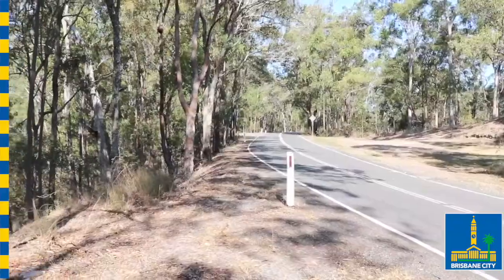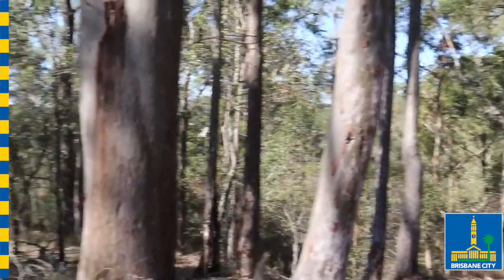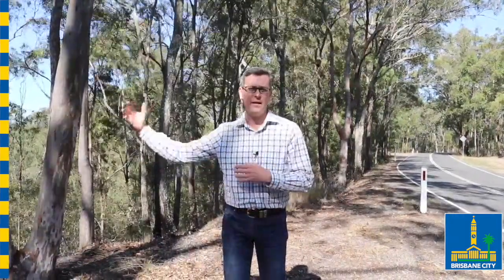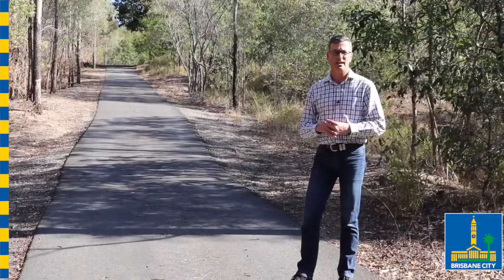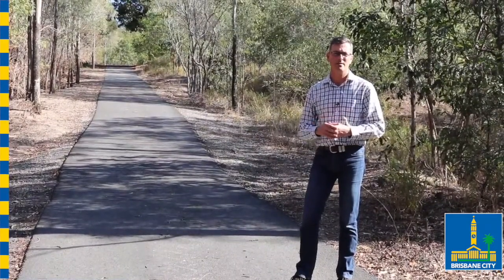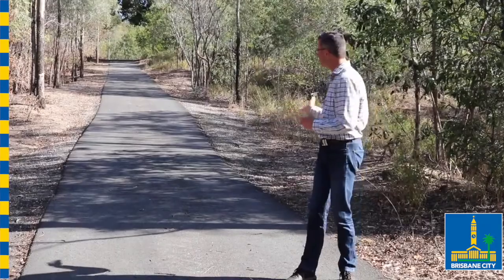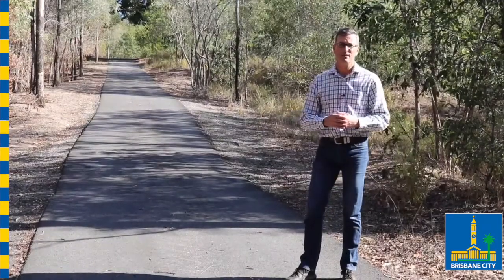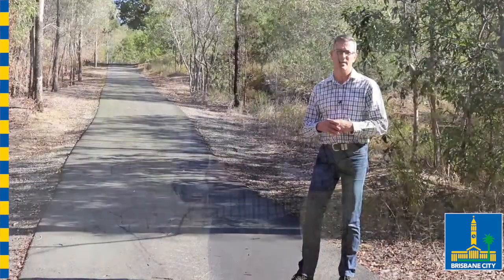Canvey/Mt Nebo Road- Ferny Grove and Upper Kedron Neighbourhood plan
As part of the final interest check of the Ferny Grove and Upper Kedron neighbourhood plan, the State Government conditioned a district road, watch for more details.